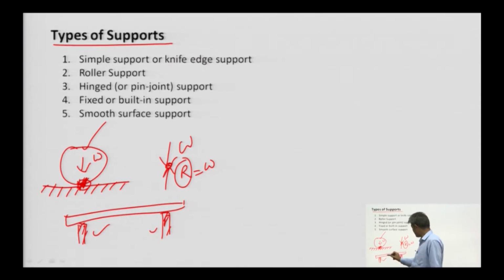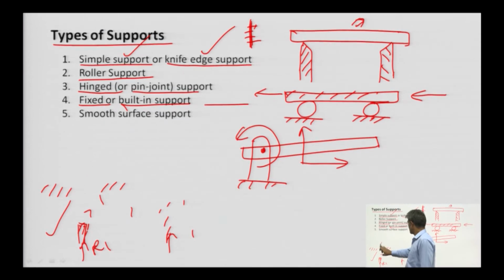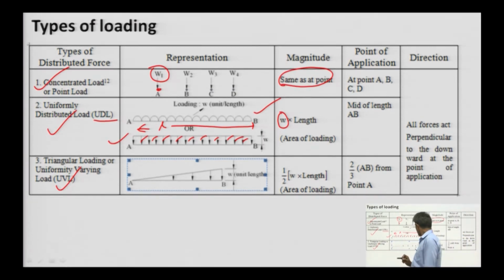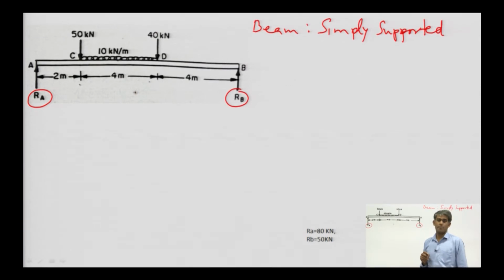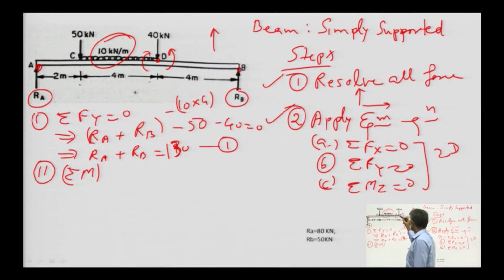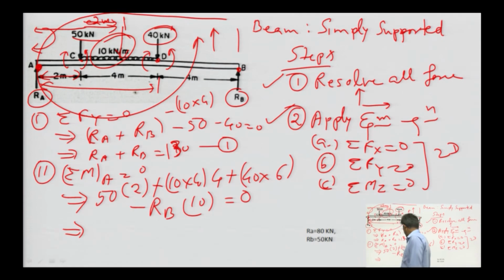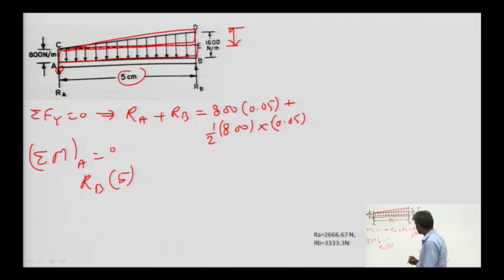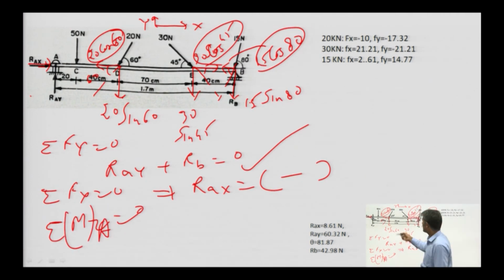Support Reactions: Lecture-09